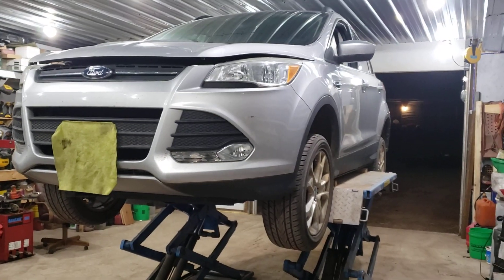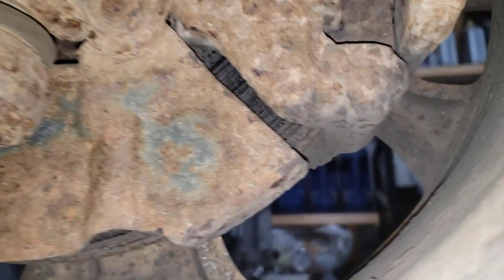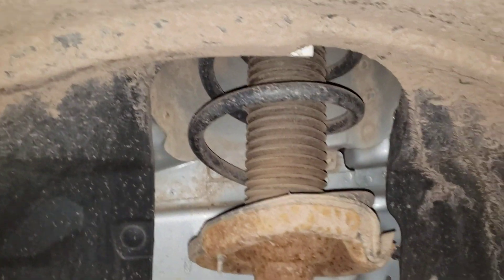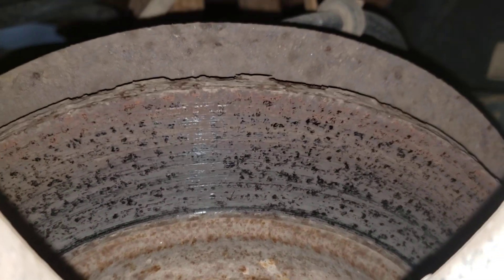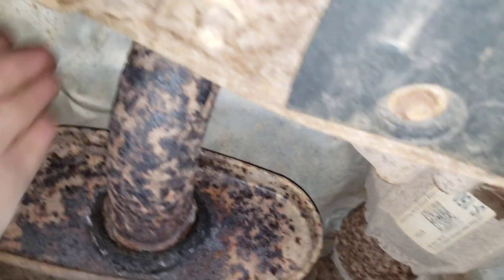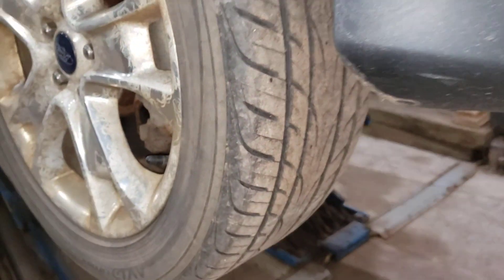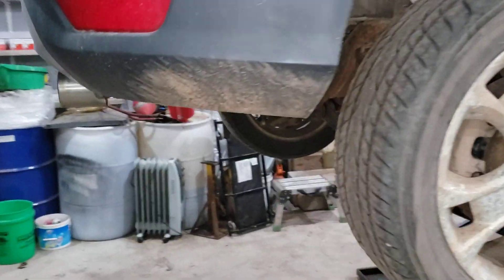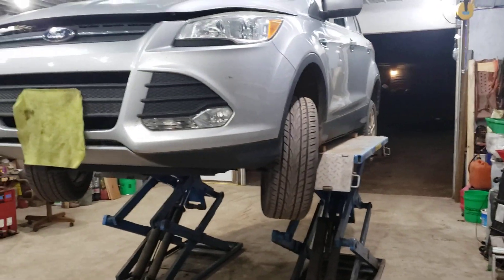2013 Ford Escape Inspection.